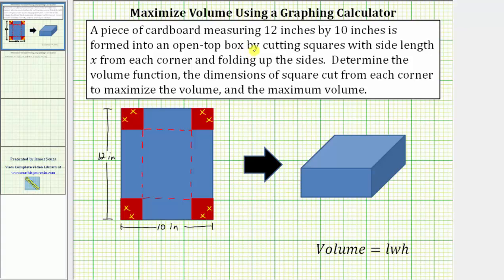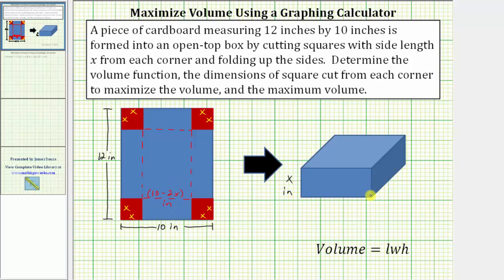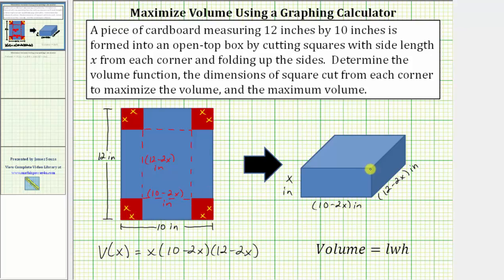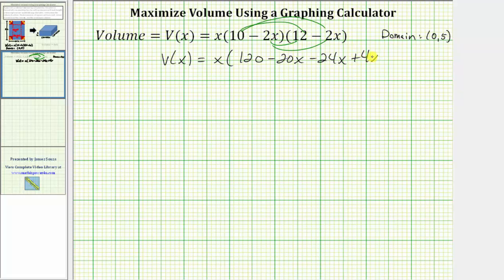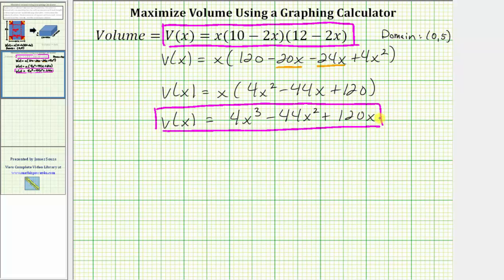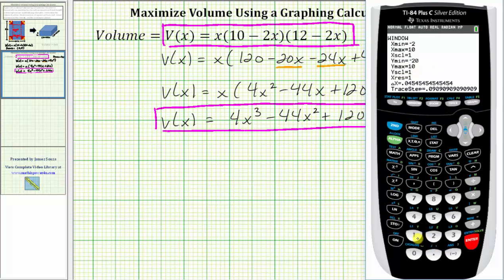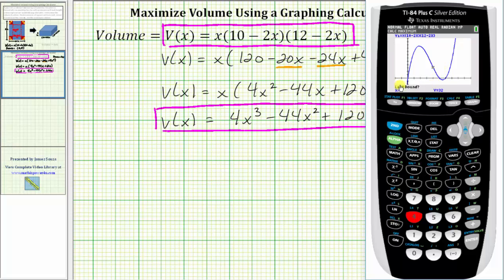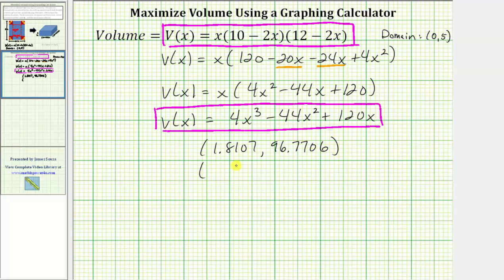Determine the Maximum Volume of an Open Top Box Using a Graph Only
This video explains how to analyze the graph of a volume function of an open top box to determine the maximum volume.  The box is formed but cutting corners out of the corners of a rectangular piece of cardboard.